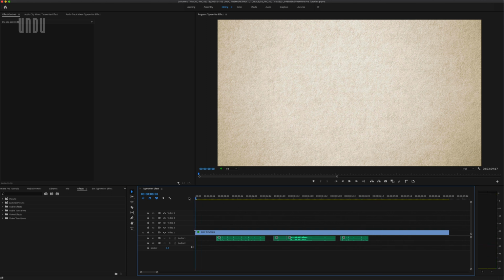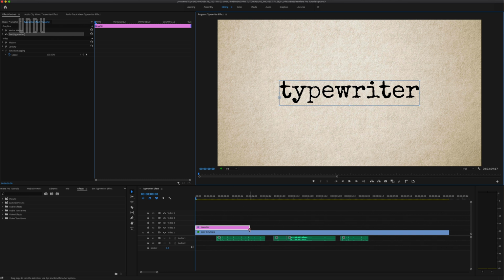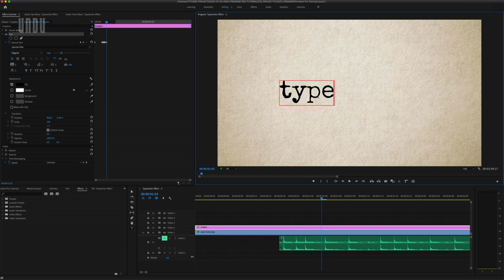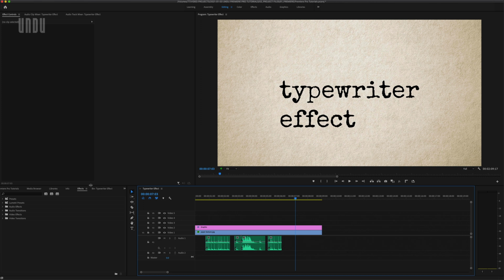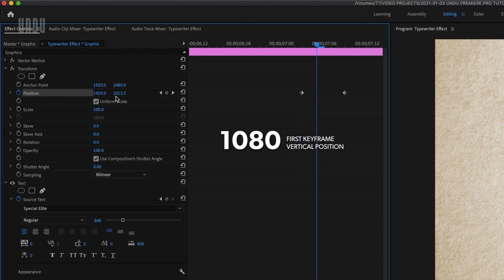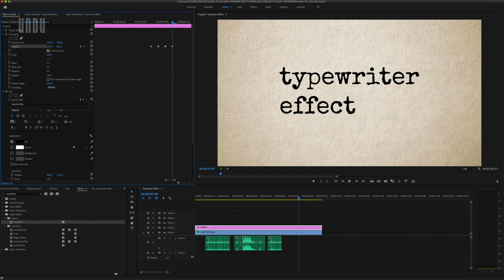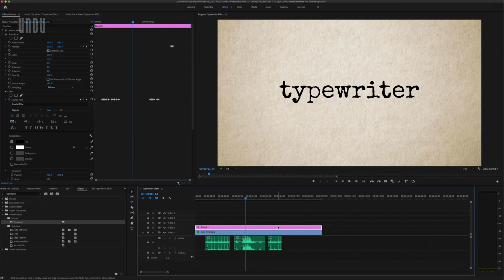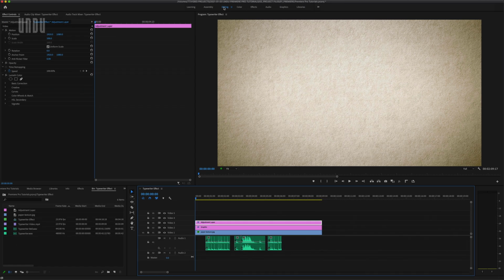Typewriter Effect in Premiere Pro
How to create a typewriter effect in Premiere Pro 2020. Including carriage return and sound effects!

In this tutorial, we’ll introduce you to the basics of text animation, walk you through working with keyframes, and show you how to add motion blur with the Transform effect to create a realistic two-line typing text effect in Adobe Premiere Pro 2020.

0:00 Introduction
0:19 The Premiere Pro timeline
0:48 How to add text in Premiere Pro
1:05 How to edit text in the Essential Graphics workspace
1:58 How to animate text with keyframes
3:54 How to use the transform effect
5:55 How to add motion blur
6:30 How to copy/paste effects
7:28 How to add a Vignette in the Lumetri Color workspace
8:30 Final Premiere Pro typewriter effect